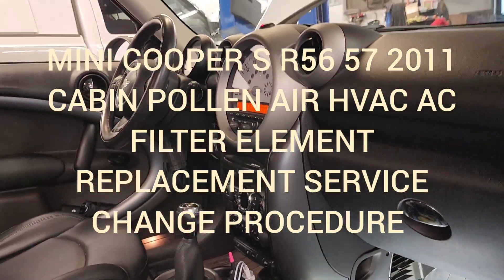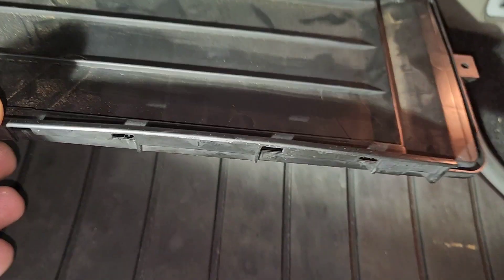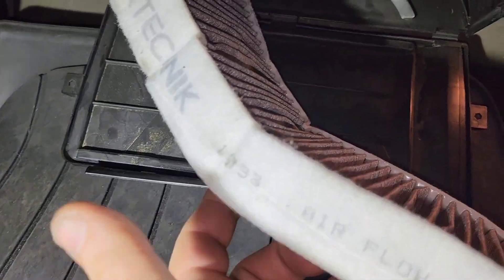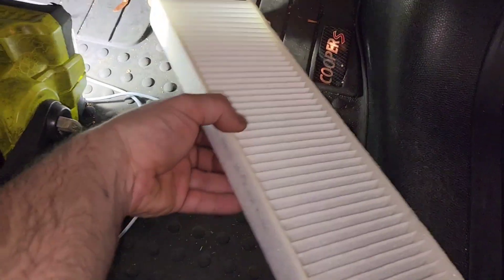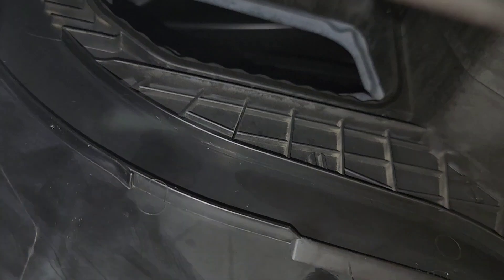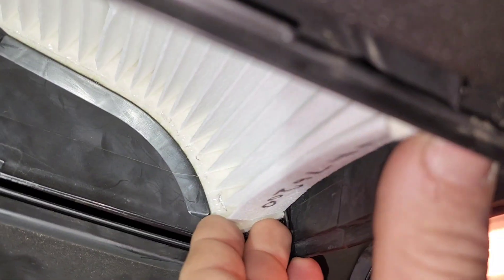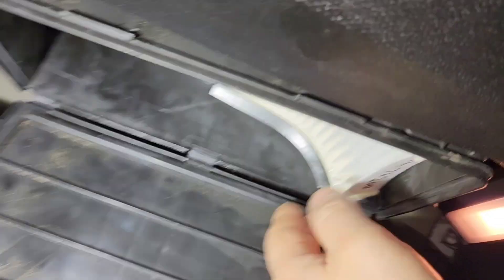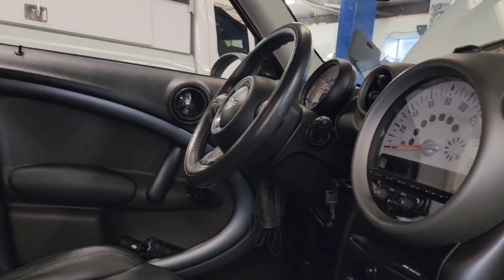MINI COOPER S R56 57 2011 CABIN POLLEN AIR HVAC FILTER ELEMENT HOW TO CHANGE REPLACEMENT PROCEDURE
REPLACE THESE EVERY 10000 MILES OR YOU ARE RISKING DESTROYING YOUR AC SYSTEM IN YOUR VEHICLE!
MINI COOPER S R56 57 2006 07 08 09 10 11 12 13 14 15